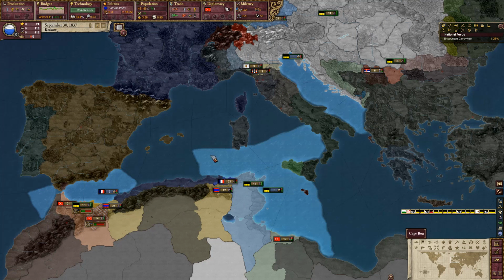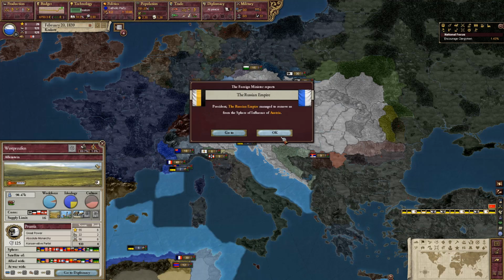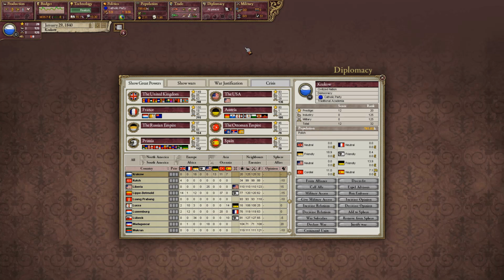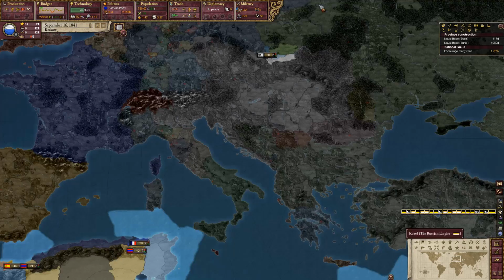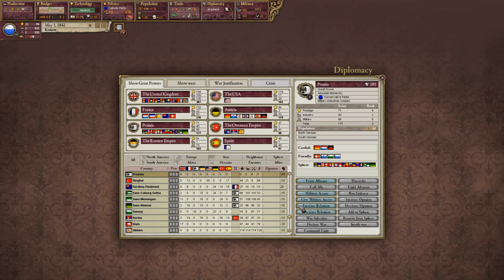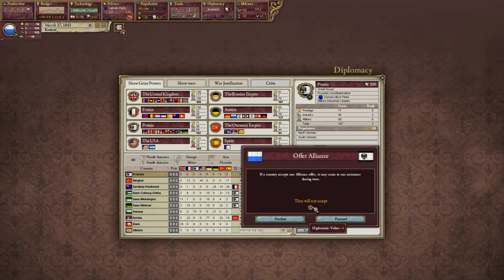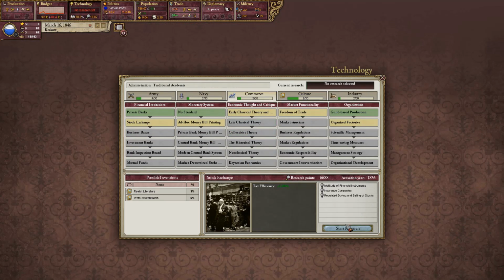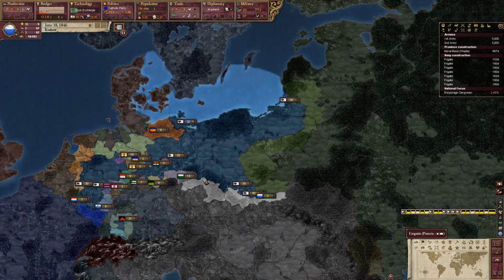Victoria 2 | Polish-Lithuanian Commonwealth | Episode 1 - Kraków the Independent Nation State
I'm taking a little break from some WW2 turn based action - and Victoria 2 is my to go to game for some relaxing time. This time we'll be playing as Kraków, the only nation in Vic2 to unify Poland and Lithuania into the glorious Polish-Lithuanian Commonwealth. But the path towards greatness is ridden with treachery, deceit, and abuse of the AI. Can we make it?